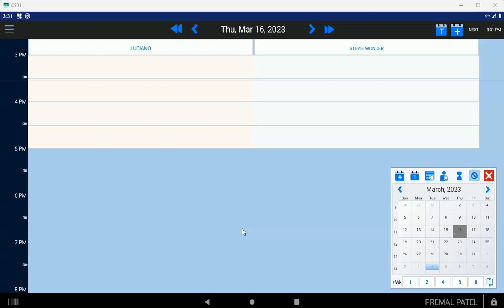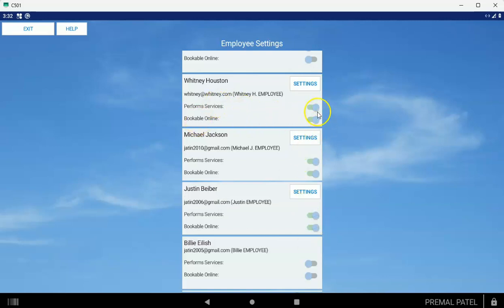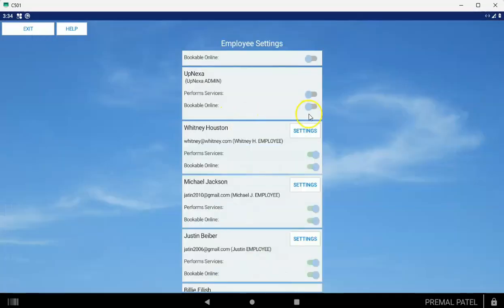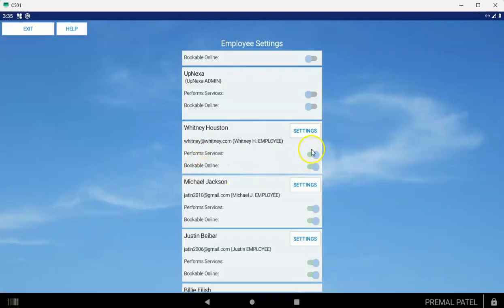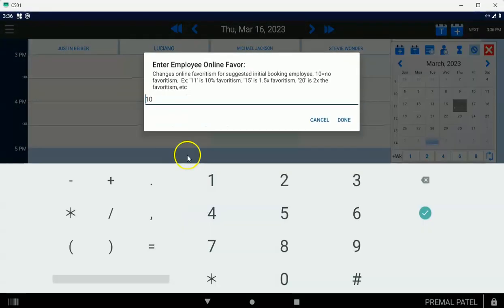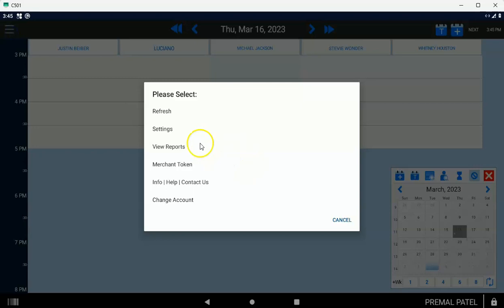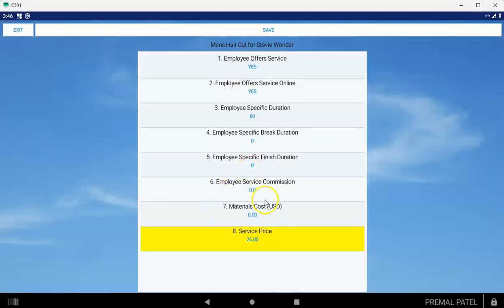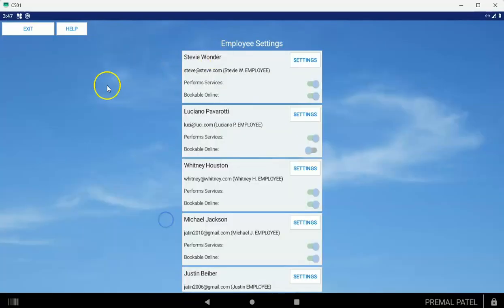Step 3: Setting up your Salon Scheduler Employees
How to setup your Clover Salon Scheduler Employees